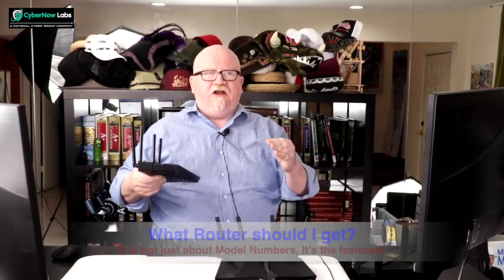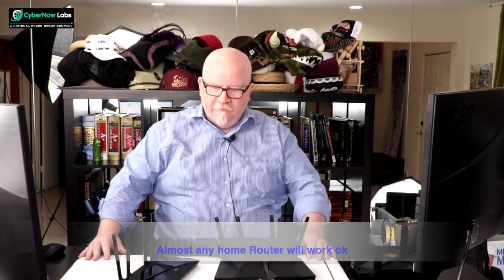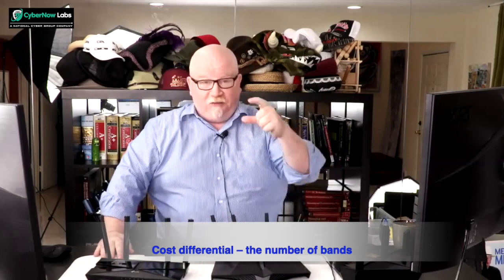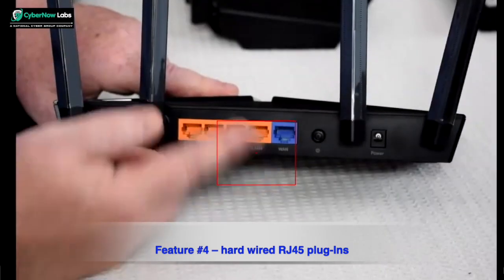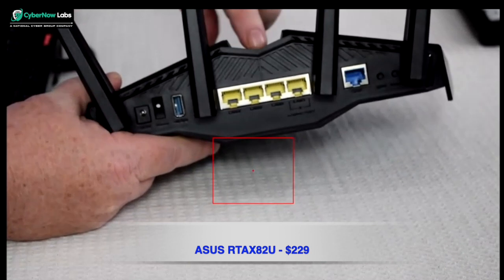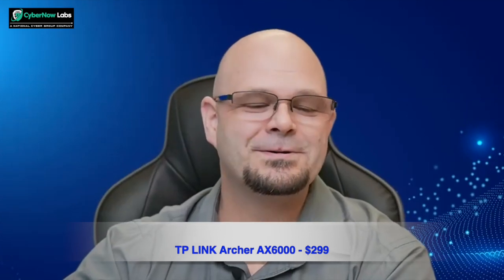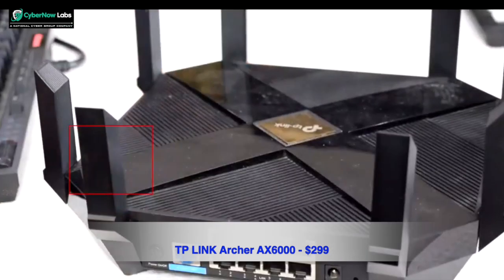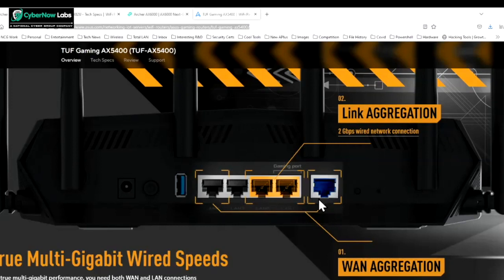High Security Home Routers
Monday wasn't really nice on you, then Tuesday came along. Now you can make today an opportunity for you to show who's boss and WIN something cool!

If you’d like to WIN a free ½ hour coaching session with THE Mike Meyers for today’s WednesdayWins, just reply in the comments “YES, I wanna talk tech with Mike” and we’ll select 10 lucky winners on Friday for sessions next week.

If you’d like to learn about Home Routers, tune into this week’s 2 Bald Nerds episode where you experience \“Bald and Boring but Beneficial knowledge on Routers”

If you’re waiting for someday to change your future, you might end up waiting forever. Change your career (and life), making $80K+ a year working from home in a recession-resistant cybersecurity career.

Join a live cyber career info session, you’ll thank us!